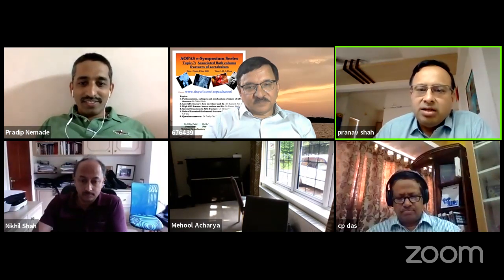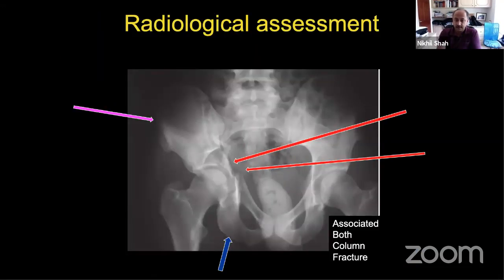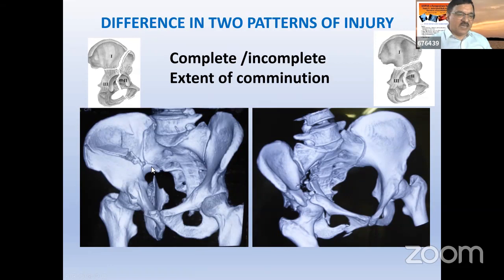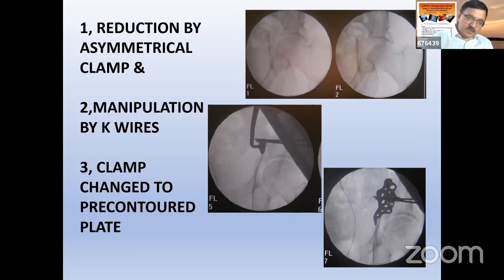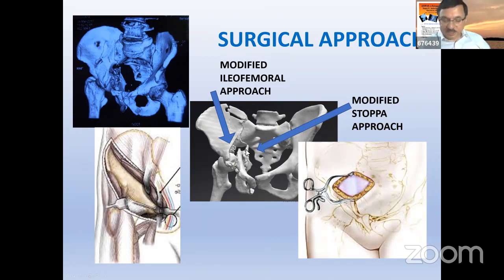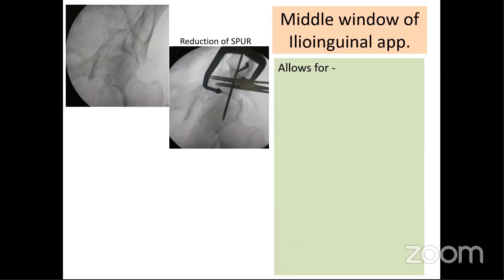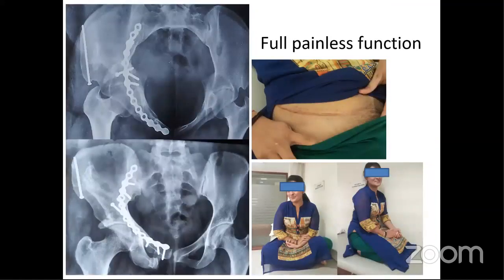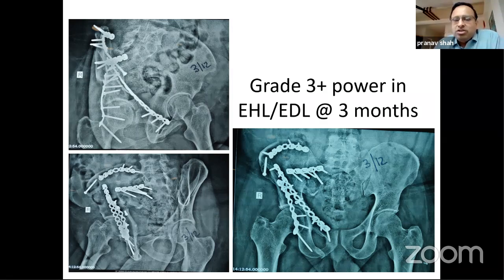AOPAS e-Symposium Topic 7: Associated Both Column Fratures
Topics:
1. Pathoanatomy, subtypes and mechanism of injury of ABC fracture: Dr Nikhil Shah
2. Low ABC fracture- how to reduce and fix : Dr Ramesh Sen
3. High ABC fractur- how to reduce and fix: Dr Pranav Shah
4. Special Situations in ABC fracture: Dr Mehool Acharya
5. Role of Extended iliofemoral fracture for ABC fractures: Dr CP Das
6. Question answers : Dr Pradip Nemade